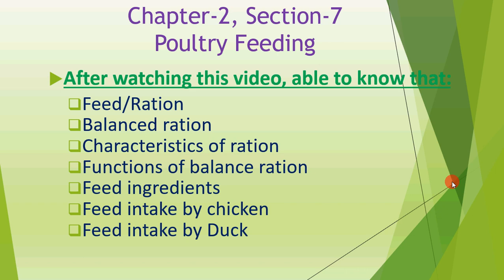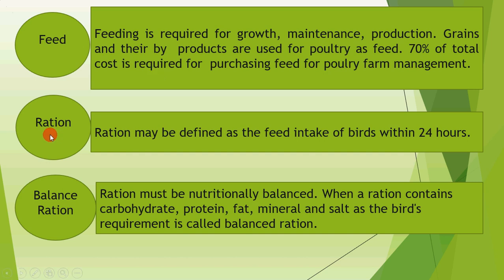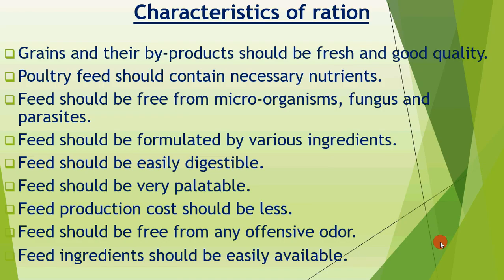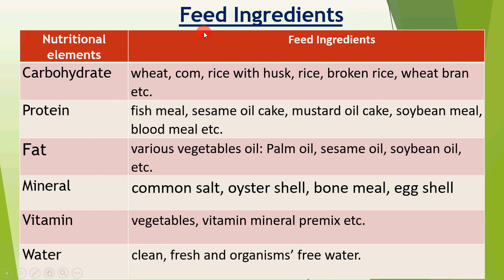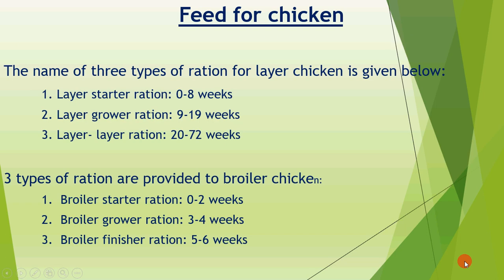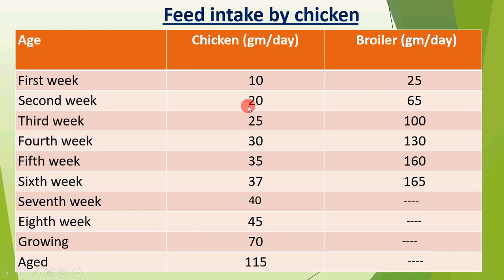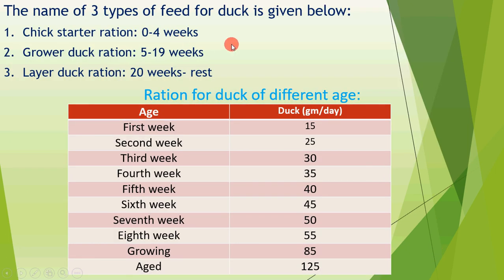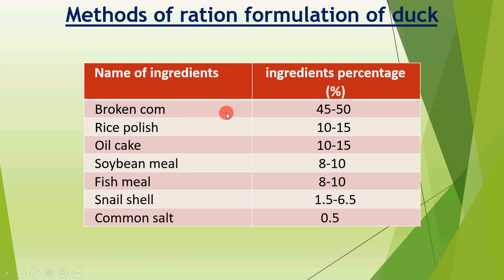Agriculture Class 10, English Version, C-2, S-7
Agriculture for class 10 English Version chapter 2 section 7, Murad Agriculture